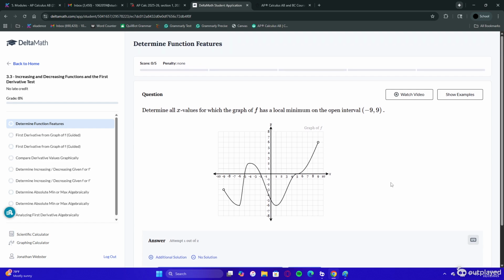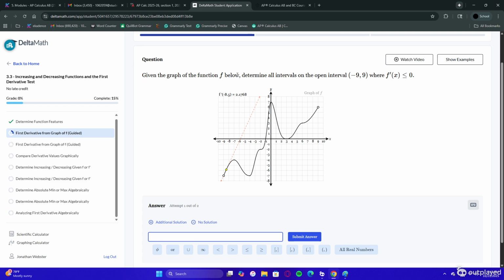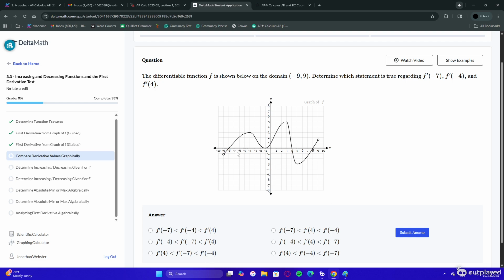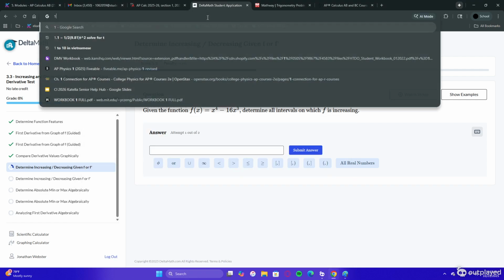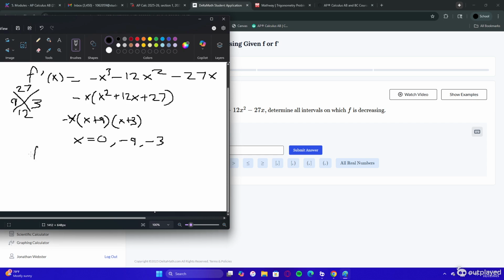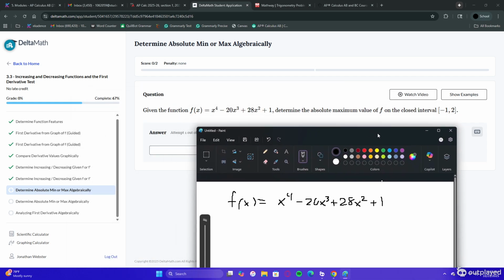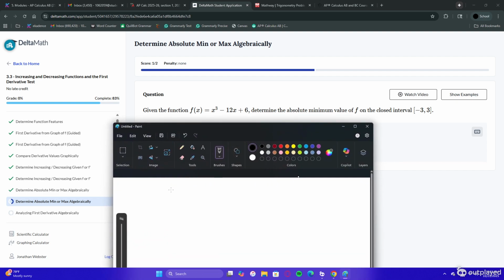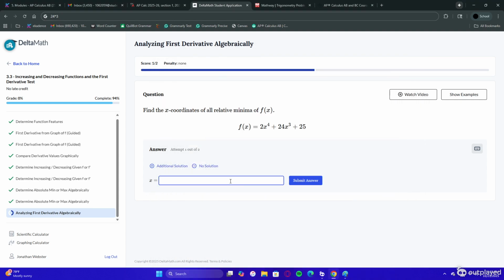AP Calculus AB - Increasing/Decreasing Functions & First Derivative Test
AP Calculus AB, Topic 3.3 from the Textbook,
Calculus for AP, 1st Edition, by Larson and Battaglia,
Using DeltaMath to Answer Practice Questions.